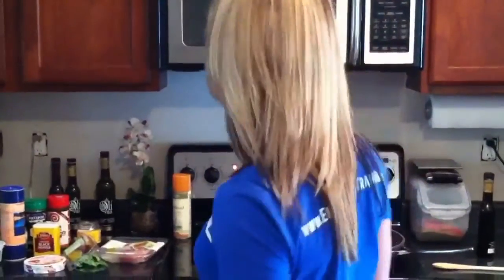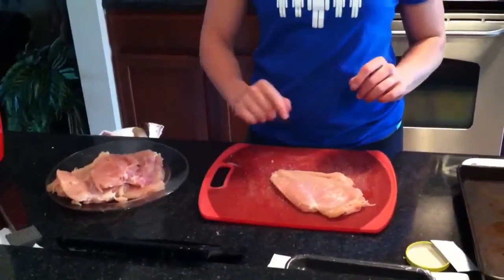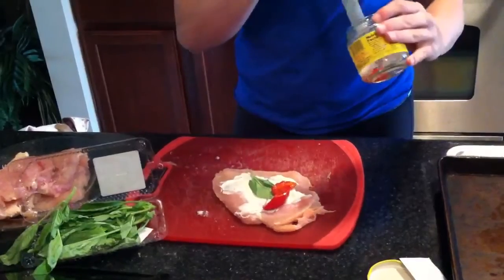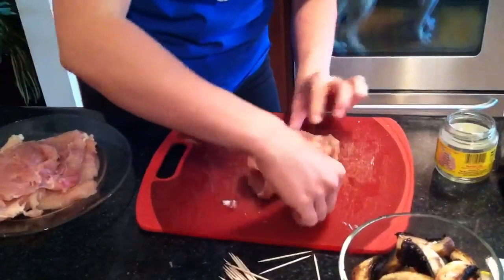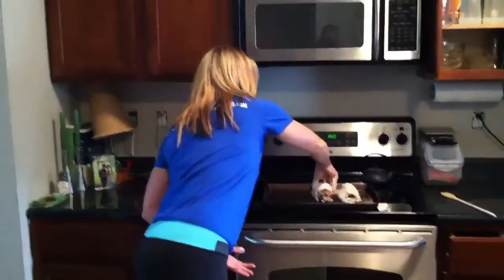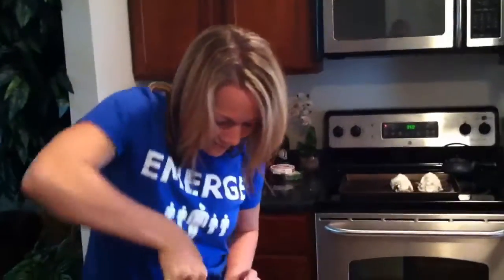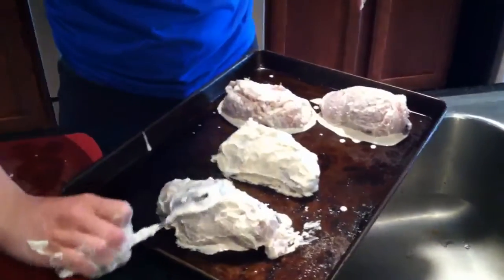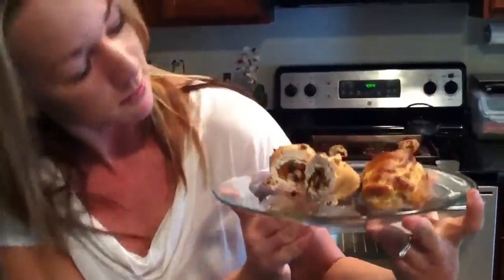Fancy pants chicken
You'll need:
4 chicken breasts (5-6oz each) pounded to 1/2 inch thick
2 sliced portabella mushrooms
4 laughing cow cheese wedges
2 roasted red peppers, halved (or use jarred)
Fresh basil leaves (4 or more)

1 cup plain Greek yogurt
1/2 cup Parmesan cheese, grated
1/2 tsp garlic powder
3/4 tsp seasoned salt
1/2 tsp pepper

Cook mushrooms over medium high heat for 6 minutes then set aside

Season each chicken breast with desired amount of salt, pepper and garlic powder

Spread one wedge over each chicken breast

Add a basil leaf, a half a roasted red pepper and one or two mushroom slices

Roll chicken up and pin securely with two toothpicks

Mix the yogurt, Parmesan cheese, seasoned salt, garlic and pepper together. (Depending on the thickness of your yogurt, you may desire to add a splash of water. If you watch the video you will see the first two chicken breasts were too thickly coated and the second two were too thinly coated. Both turned out well, though.

Spray your foiled pan well.

Coat each chicken breast and place them seam side down on the pan.

Bake for 40-50 minutes at 350.

You can serve as is or add red pasta sauce and some more basil as garnish.